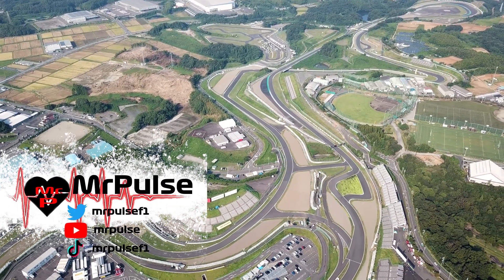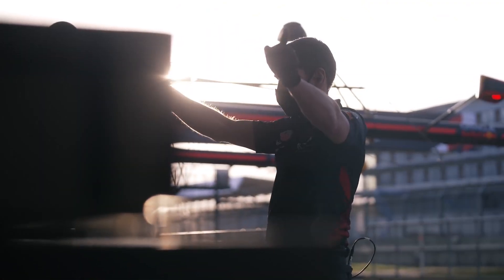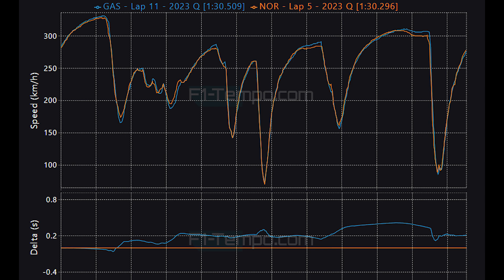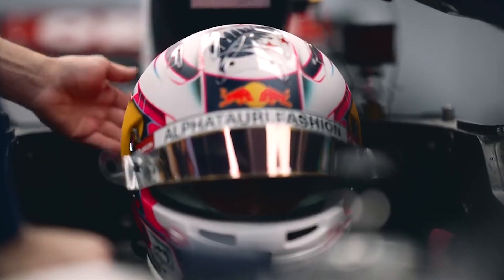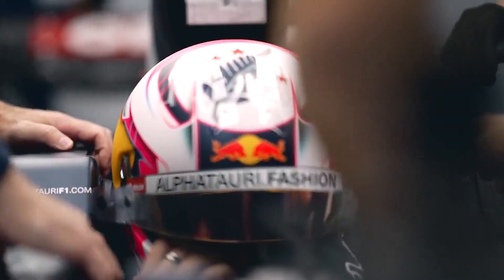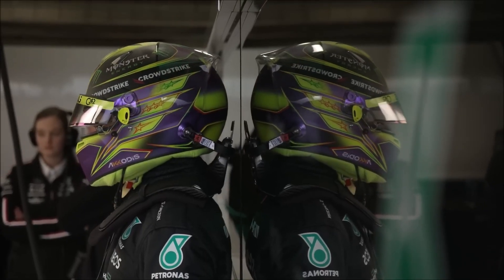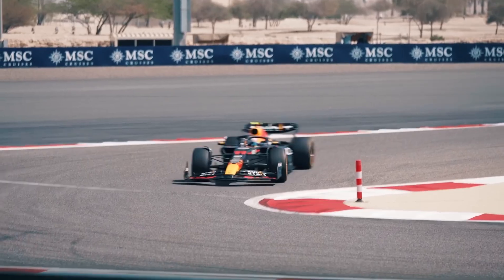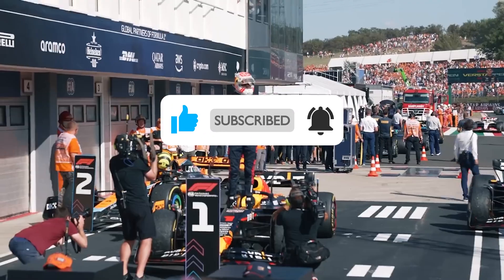F1 2023 Japan GP Qualifying Data Analysis - What Did We Learn?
Qualifying for the grand prix at Suzuka is over and once again Max Verstappen is on pole position as he takes one of his most crushing pole positions of the season. But what else did we learn, Mclaren are looking strong in qualifying as Oscar Piastri is lining up alongside Max and Lando Norris is in P3, Charles Leclerc and Carlos Sainz are looking strong in the Ferrari as well as they are P4 and P6, but can they have the race pace.

Sergio Perez had a decent day and is starting the race in P5 and will be looking to finish on the podium on Sundays race. But what has happened to Aston Martin as Fernando Alonso is in P10 and Lance Stroll was eliminated in Q1 once again. Mercedes are also on the backfoot but good race pace should help elevate Lewis Hamilton and George Russell from their otherwise lowly positions.

Alpine are continuing their fall backwards and Logan Sargeant in the Williams found himself in the wall, we are going to be talking about all of this plus more.

But what will happen in Suzuka well watch my video and find out my thoughts.